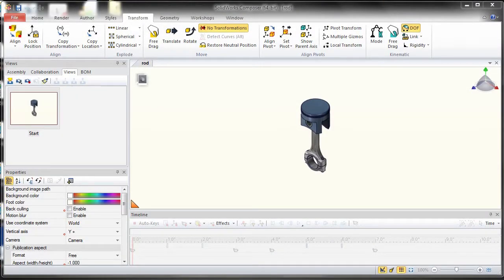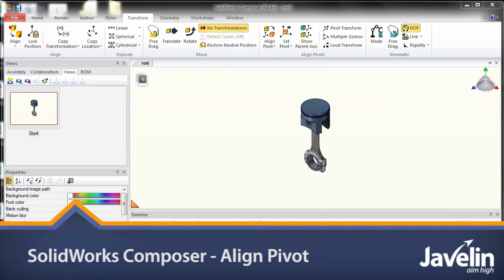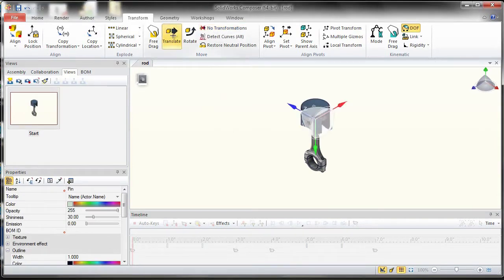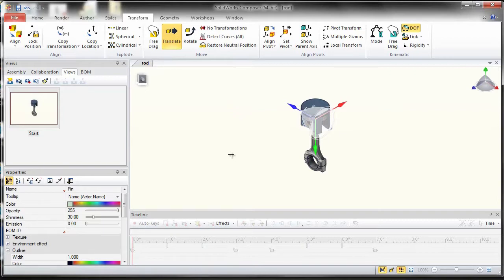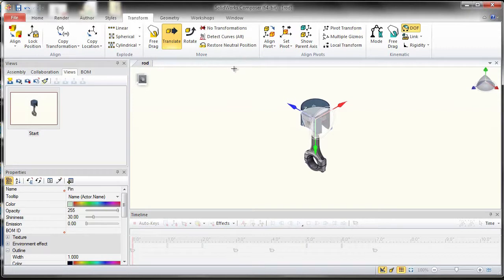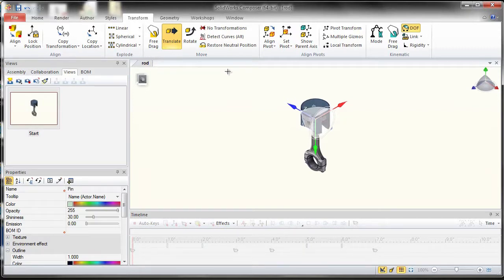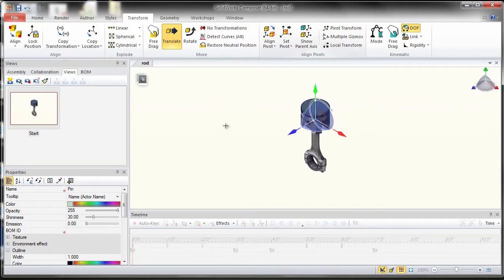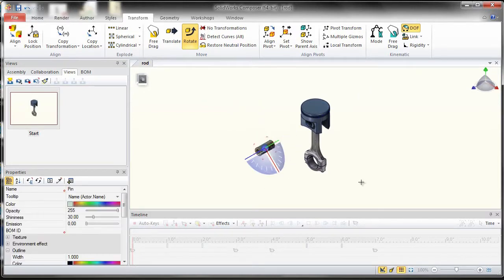SolidWorks Composer - Align Pivot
SolidWorks Composer allows you to customize the alignment of your pivots to simplify the process of translations and rotations of your actors.